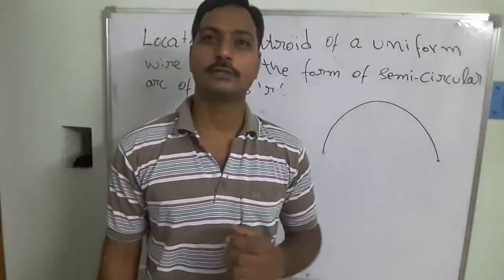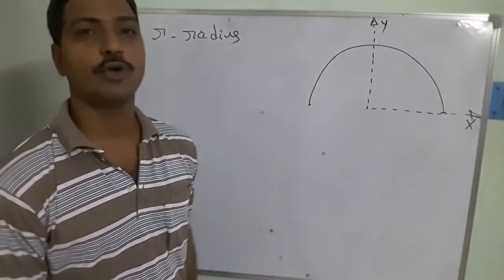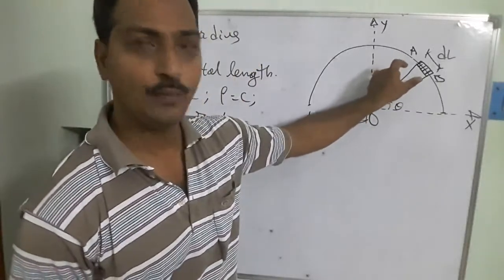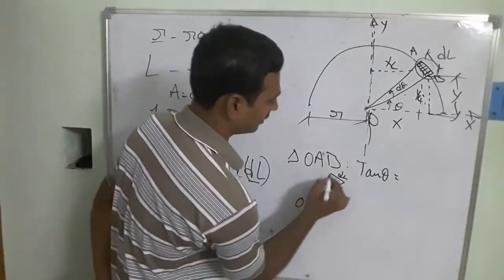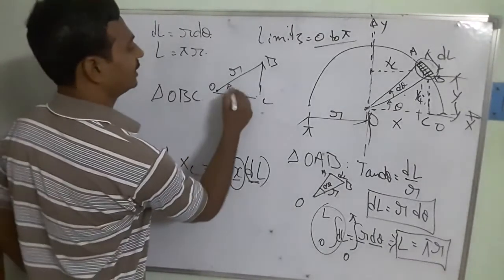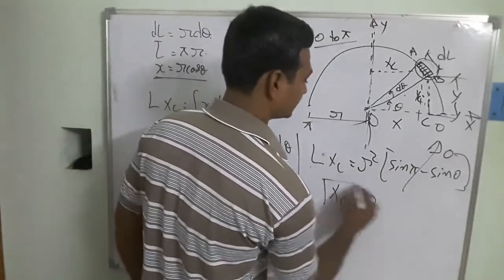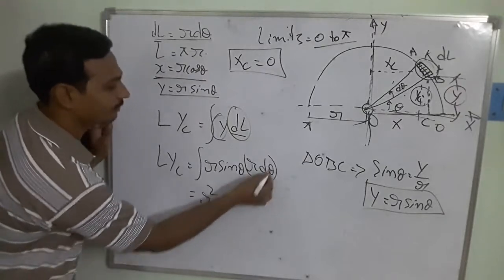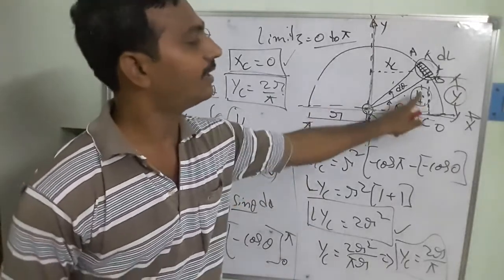Lecture 41: Centroid for Semicircle Bent Wire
In this video lecture, I have discussed, how to find the centroid for wire which was bent into semicircular shape of radius 'r'. By employing the theorem of varignon, centroid was evaluated.